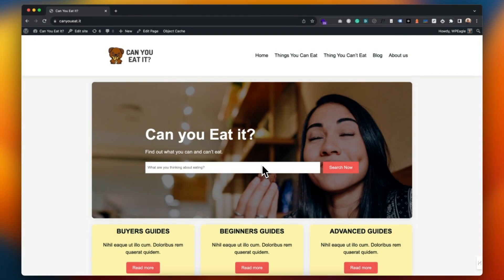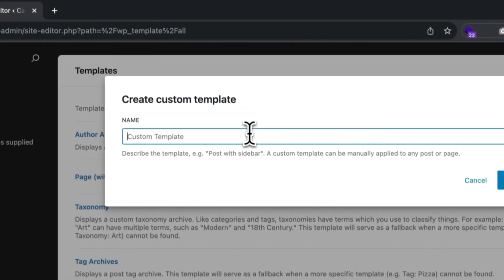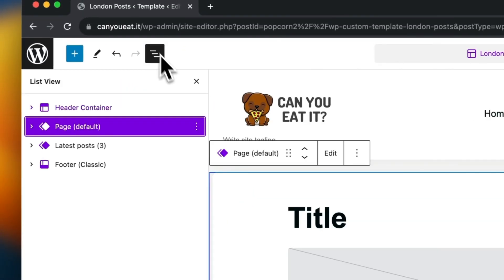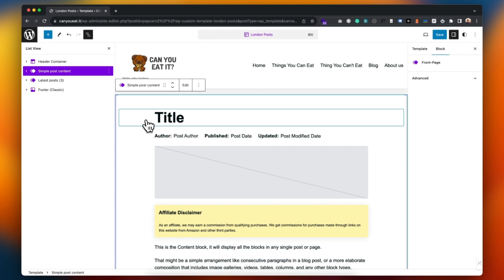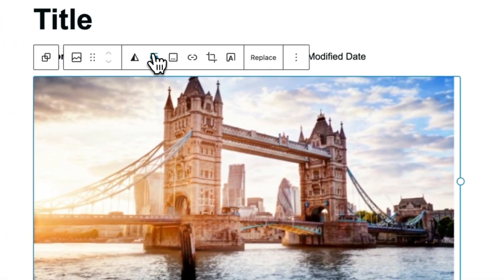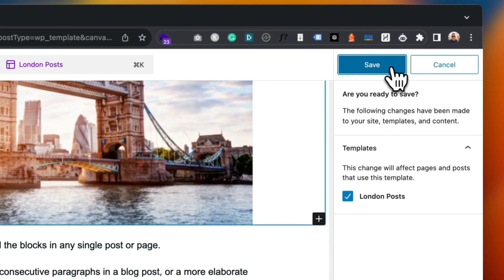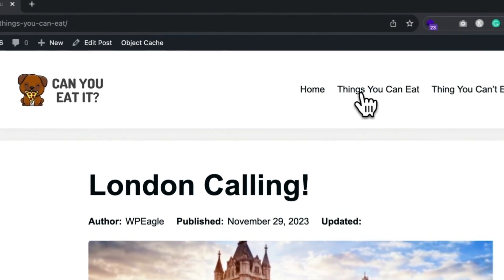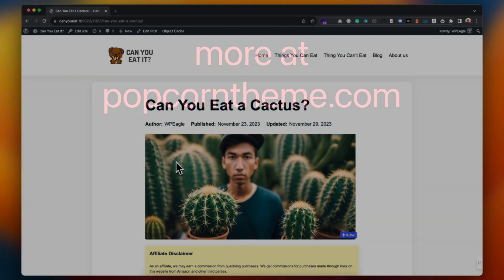Custom Templates for Posts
Custom Templates for you posts are a great way to control how certain posts look.